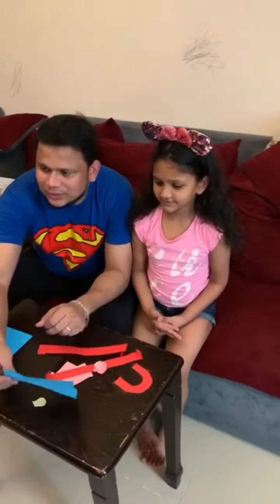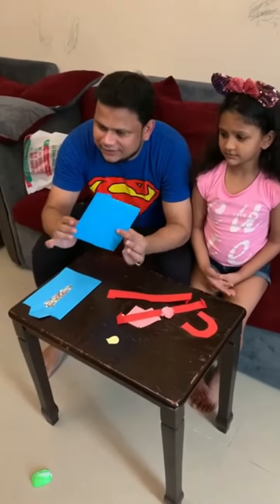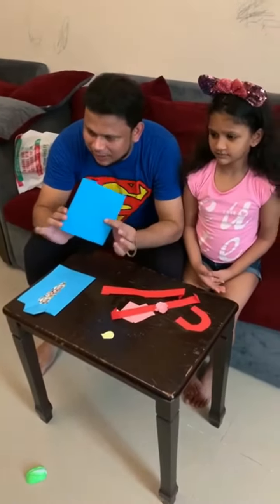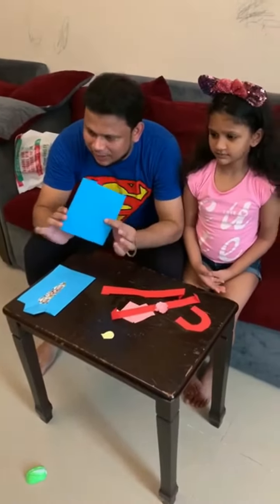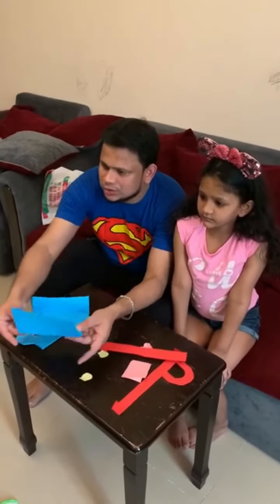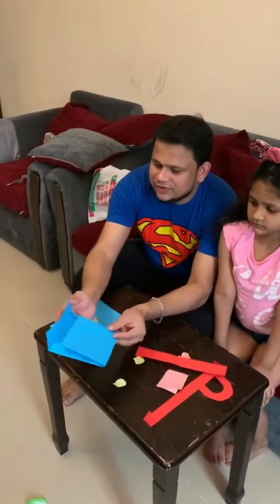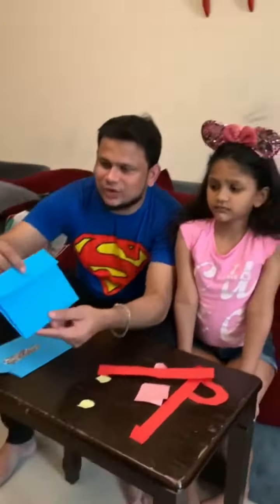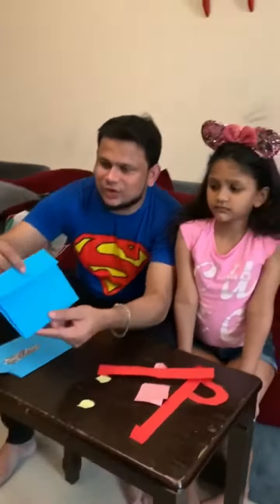Paper bag tutorial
Virtual father’s day celebration